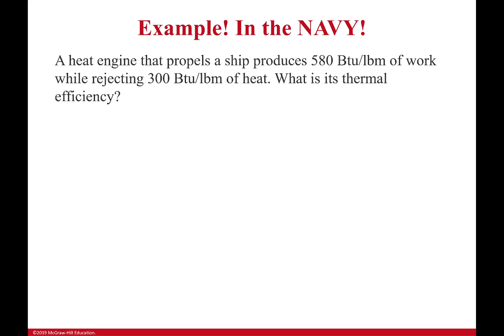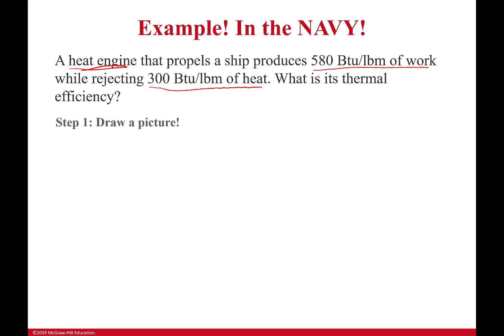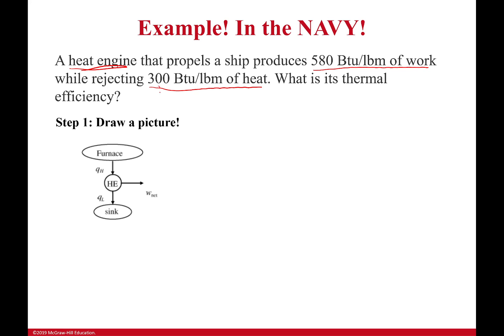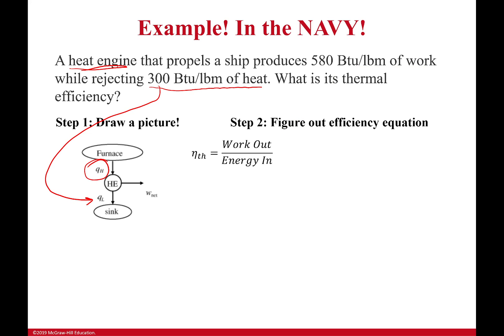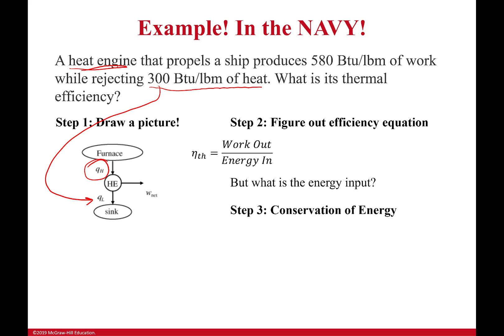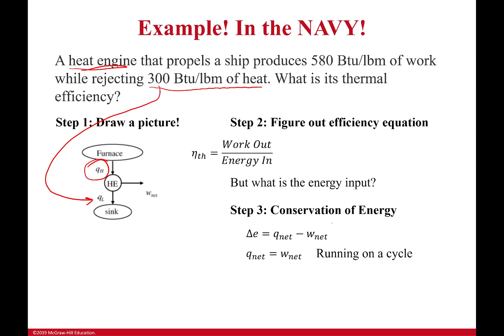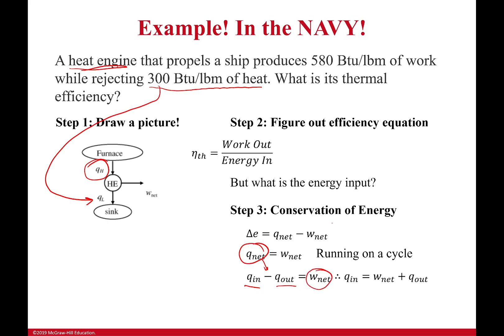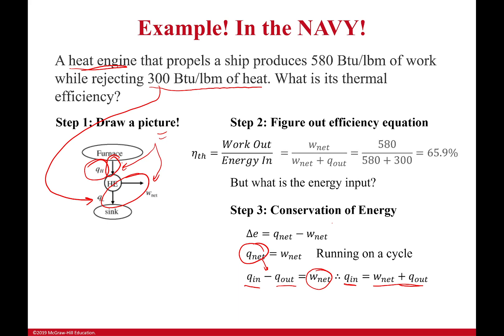Example: Calculating thermal efficiency for a Heat Engine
This problem focuses on a simple calculation of thermal efficiency. The one issue we are going to run into is that the energy input is not given. We can still figure that out however by using our good old conservation of energy equation.